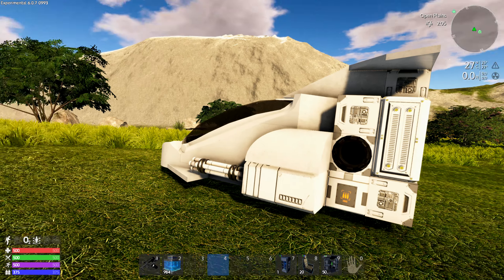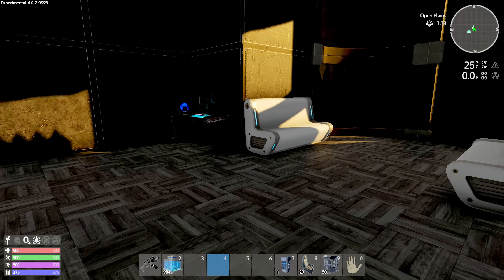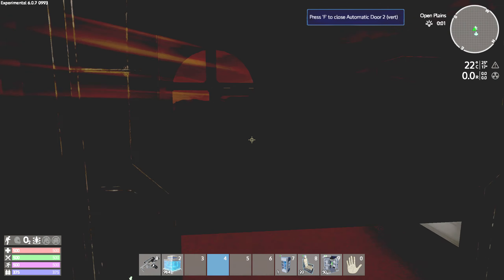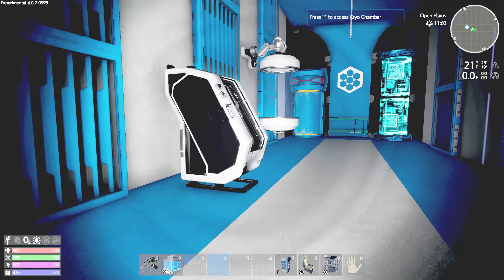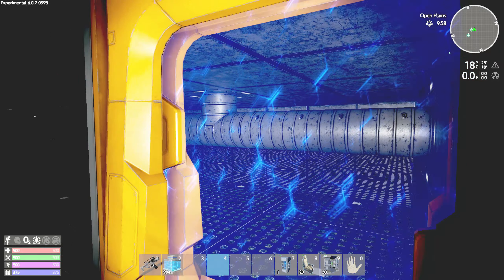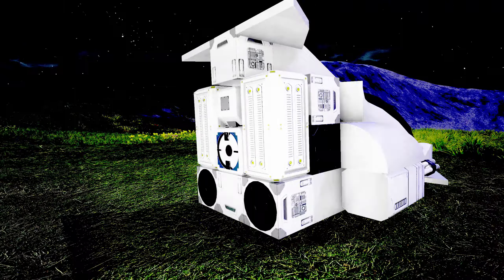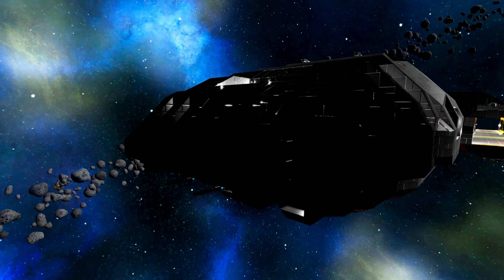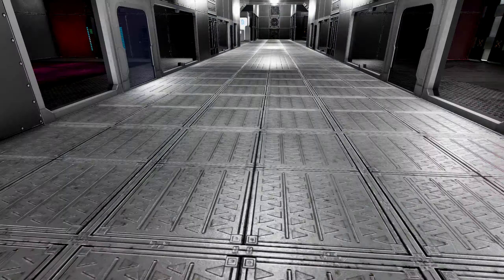Empyrion: Workshop Showcase #2 (Battlestar Galactica, The Lil Lootr, Arkham Asylum)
Today we take a look at the empyrion Workshop and Showcase some of the user made Ships, Bases and Hover Vehicles.